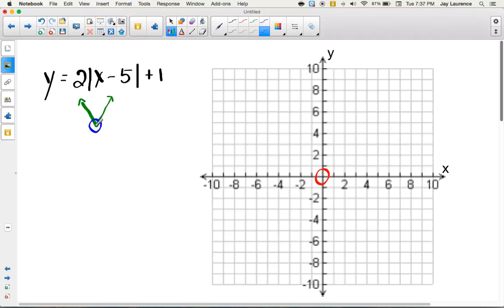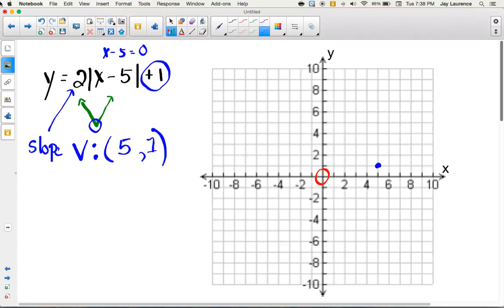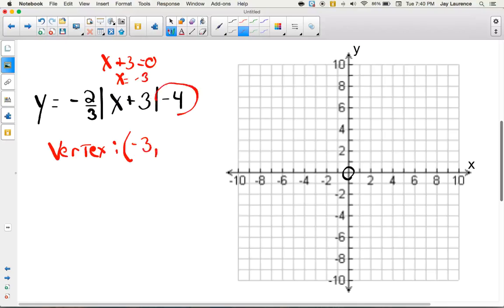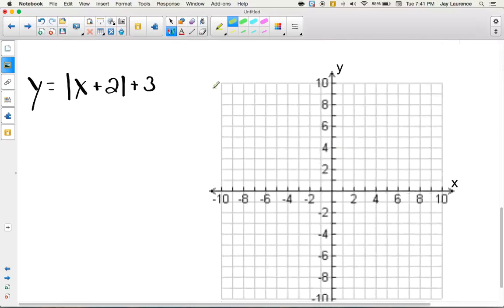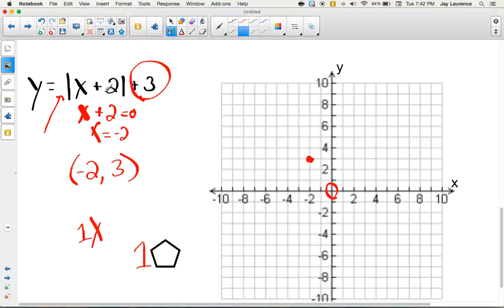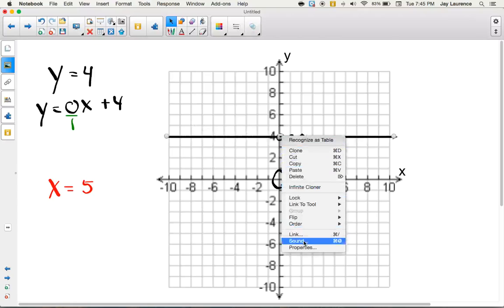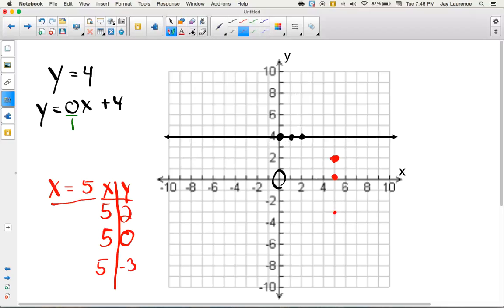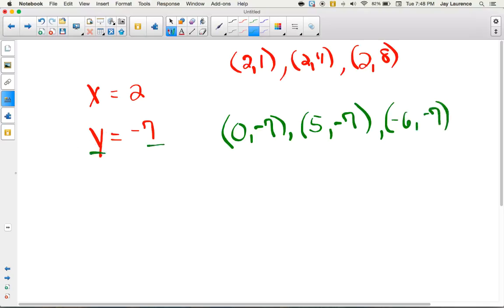Jan 25 Graphing Abs Value Function